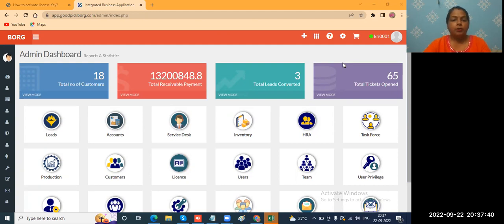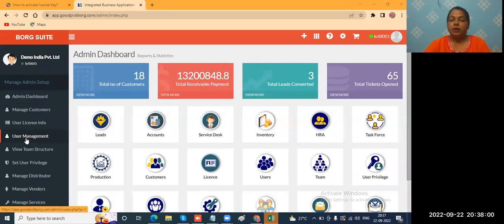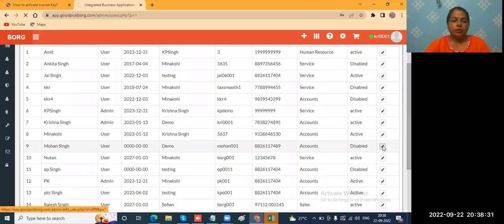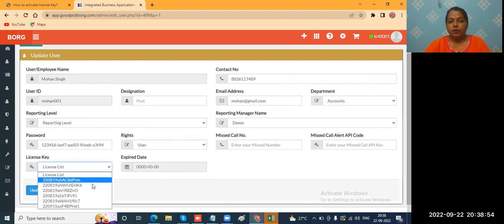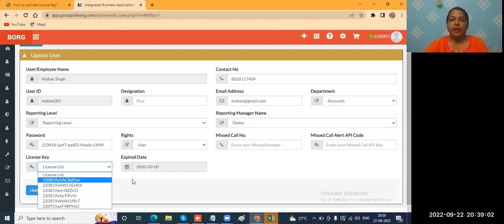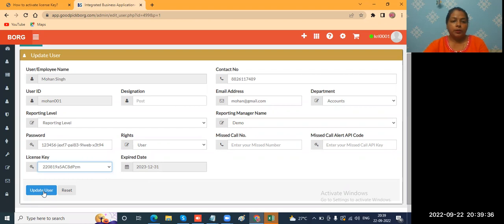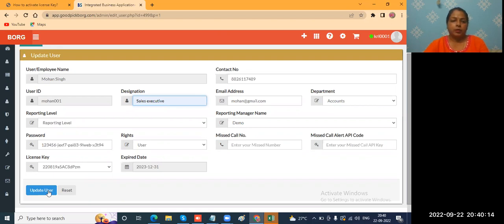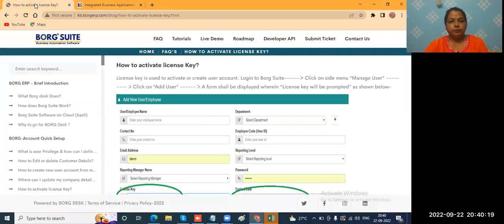How To Activate License Key in just 4 minutes ?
Hi everyone !!
 Welcome to BORG Tutorials by Sanyokta Baghel !!!

pls follow these basic simple steps to assign Licenses at your end .
It is very quick to understand and implement in your business to increase your productivity. BORG  is a very  useful business tool to automate your  whole business in clicks  .
It comes in combo pack of all 7 modules. BORG  not only saves time , it  also enhances your team's productivity.  Hope you all will be benefitted with this video. Will share other topics in my upcoming videos .